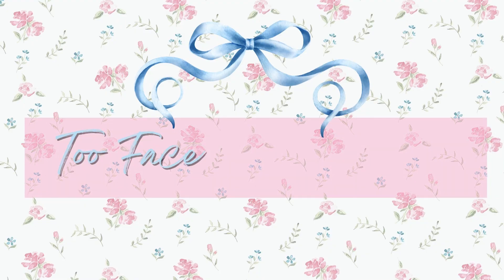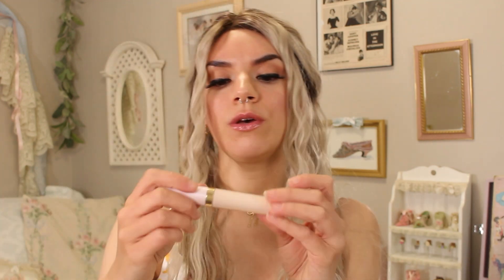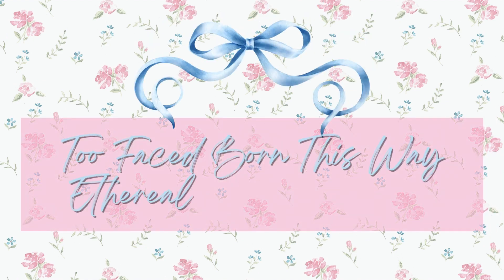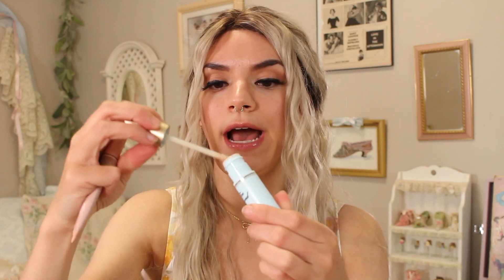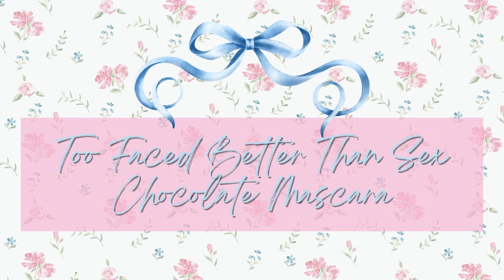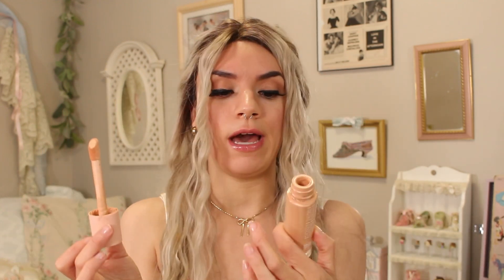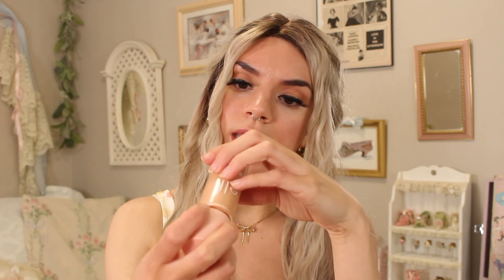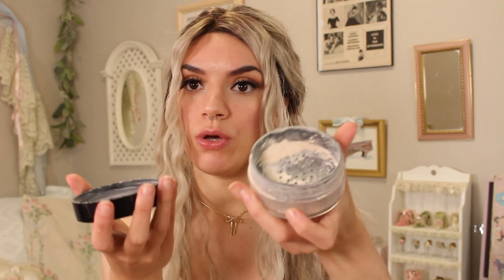Monthly Makeup Favorites 2024 🎀💄💋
/ thevintagev.  .